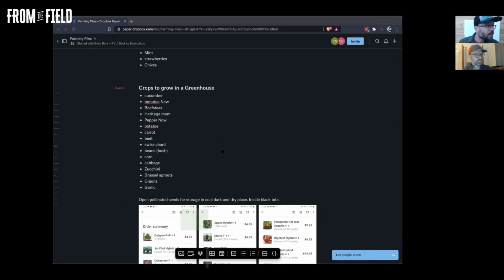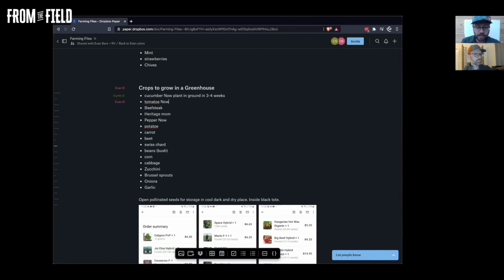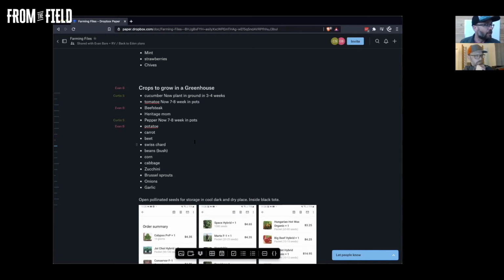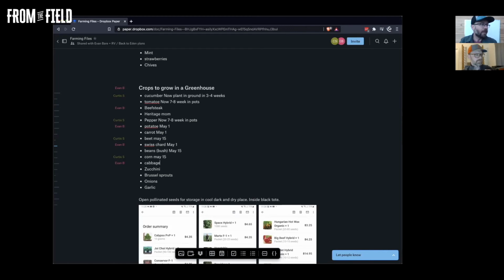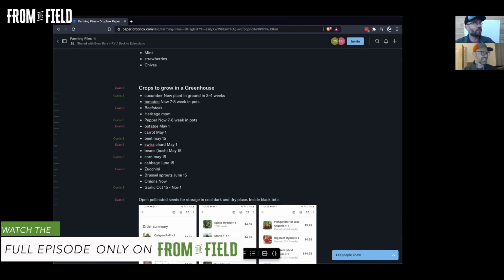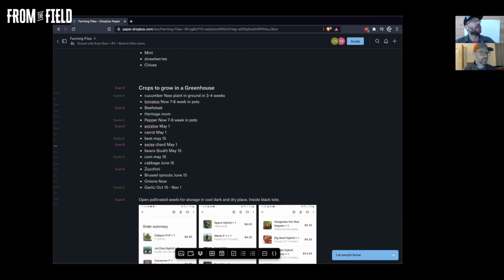Greenhouse Planting: When to Plant Crops - LISTEN IN [ LIVE CONSULTATION]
What's the best time for planting your crops in your greenhouse? Join Curtis Stone in this excerpt from our open consultation series as he discusses greenhouse scheduling with a homestead / campground in Southern Ontario, Canada. If you are in the midst of planning your greenhouse crops for next year or even embarking on a new homestead, this short clip is for you. This excerpt is taken from our Open Consultation Series available only

00:00 - Introduction
00:35 - Keep it Simple!
03:35 - Brassicas: Beat The Aphids

▶️ FREE 7-Day Trial to FromTheField.TV: “It’s Like NETFLIX For Small-Scale Farmers”